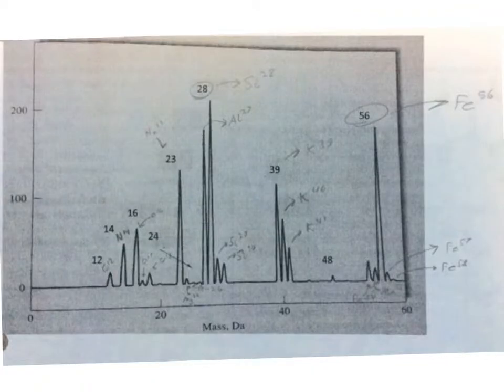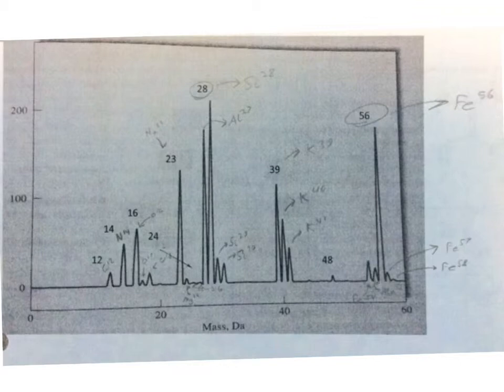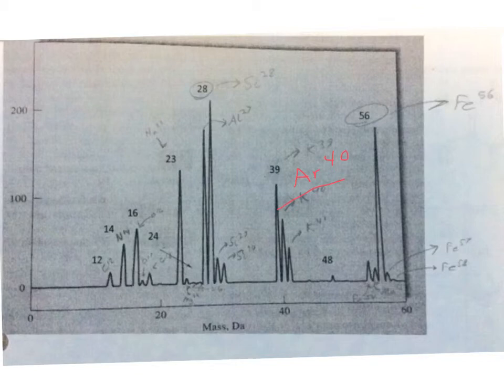ICP-MS of a Sample